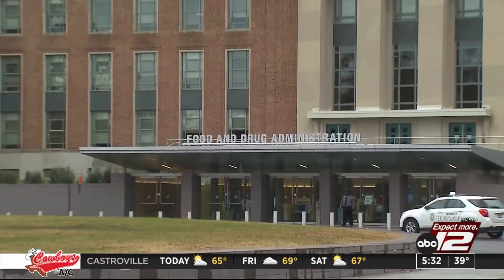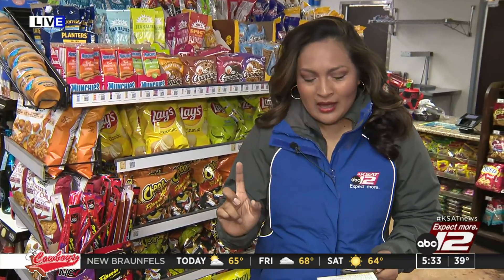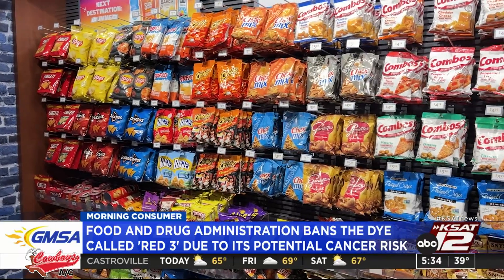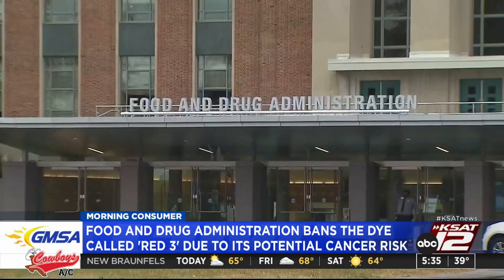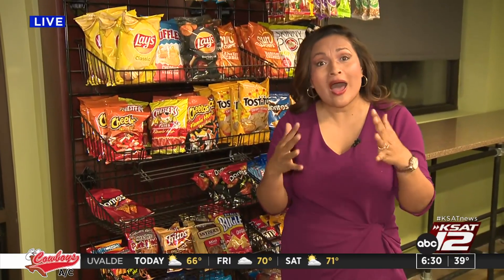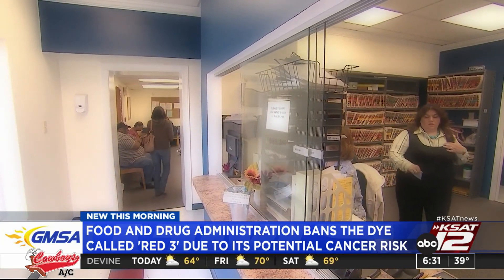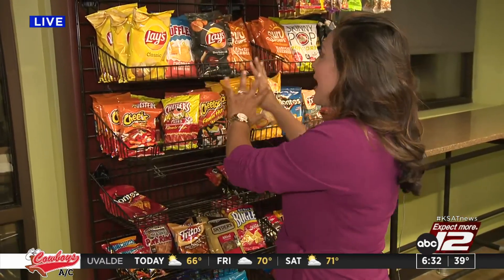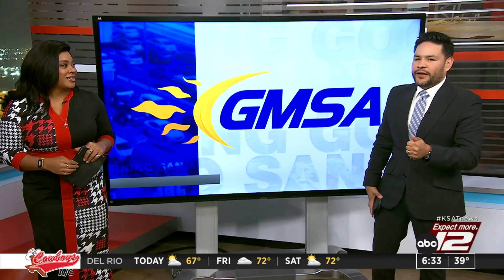Do your favorite foods have Red Dye 3? Here’s how you can check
A food dye that gives candy and popular foods a bright, cherry-red color has been banned in the United States. Due to a potential cancer risk, Food and Drug Administration officials banned the dye called Red 3 from the nation’s food supply on Wednesday.